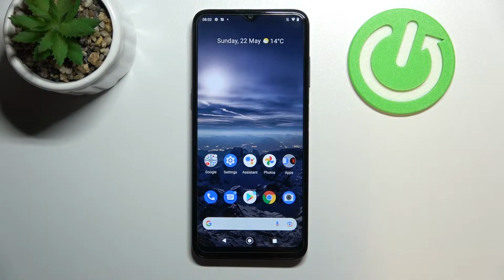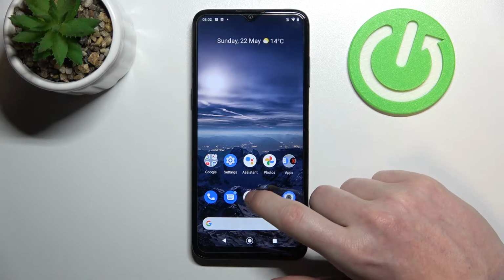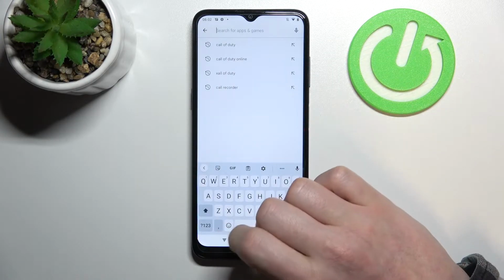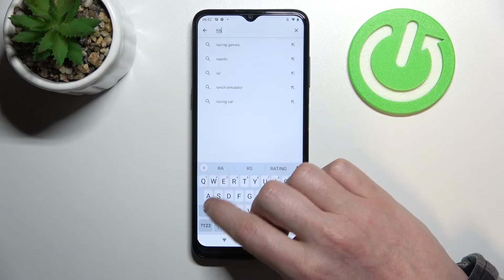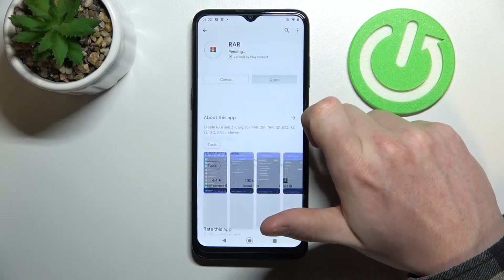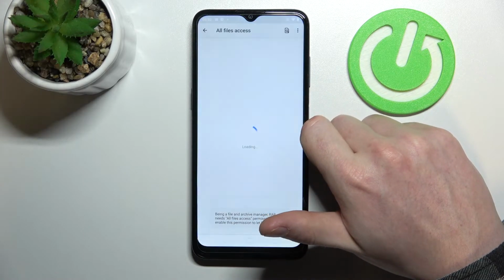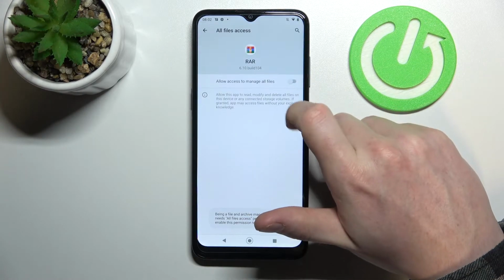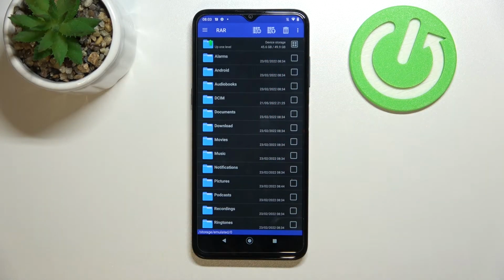Nokia G21 - How To Install Rar & Zip Files Packing Or Unpacking App ( RAR App)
If you want to pack or unpack files on Nokia G21, With this video you can learn how to do it. By following our Instructions video you'll see how to easly download and install Rar app which allows you to archive or unpack any rar and zip files on Nokia G21. You can find more useful guides on our YouTube channel HardReset.Info! if you have any problem with any kind of device like Smartphone, Smartwatch, Headphones, Routers, Smart TV, etc... solution should be there!

How to install archiving app on Nokia G21 ?
Best unpacking app on Nokia G21 ?
Best archiving app for Nokia G21 ?
What app should i get for packing and unpacking archives on Nokia G21 ?
Best app for packing files to archives on Nokia G21 ?